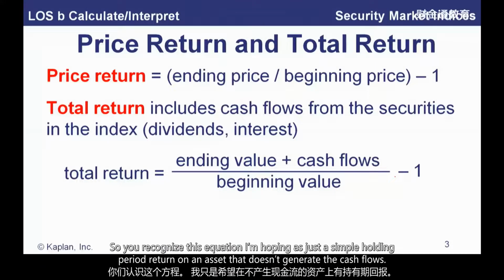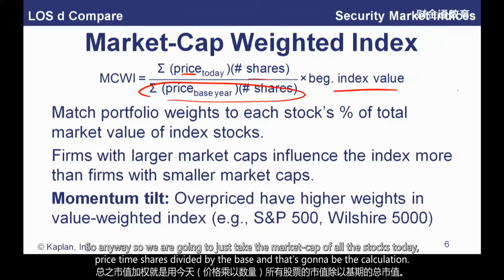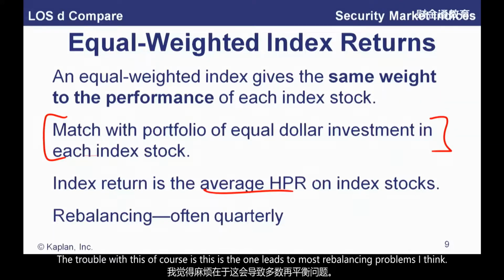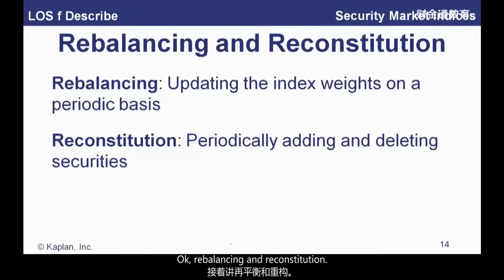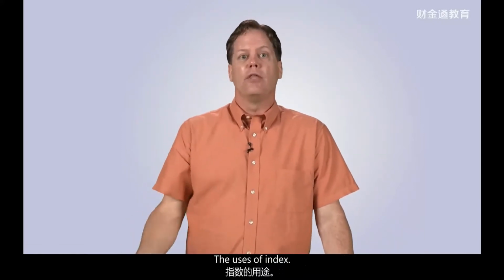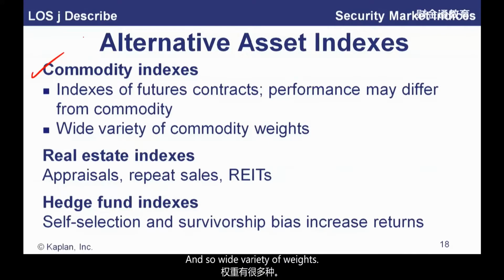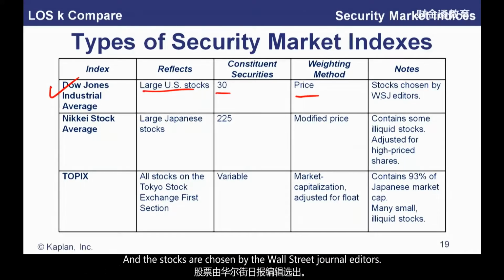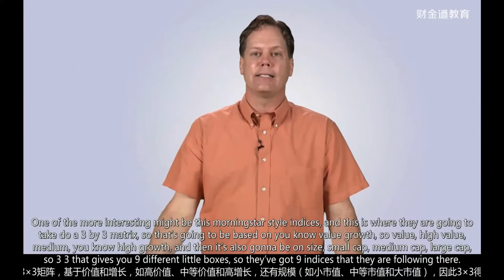57 [CFA 1] Security Market Indices